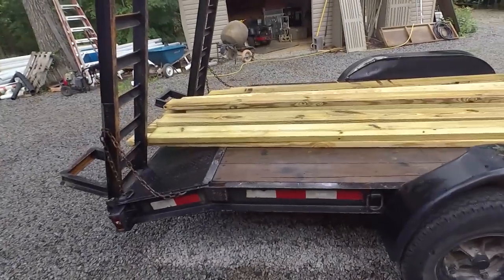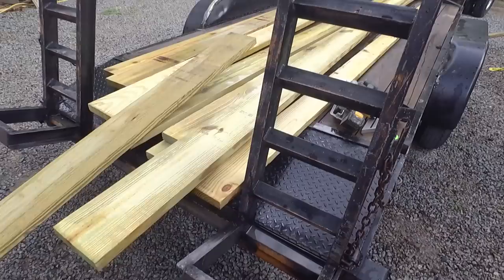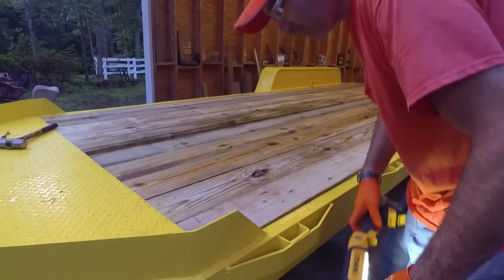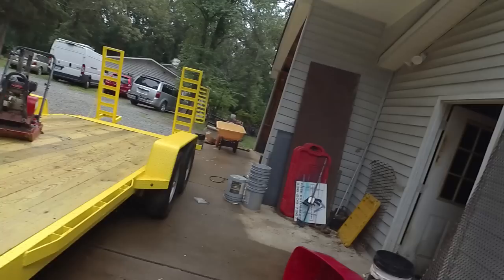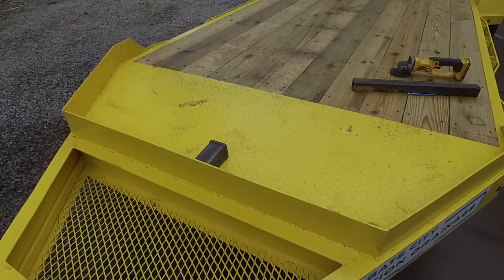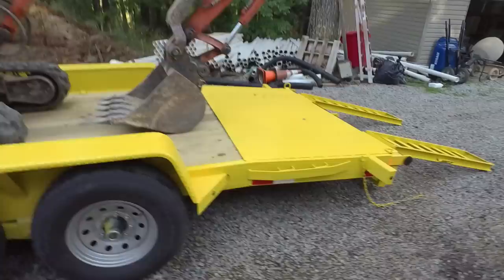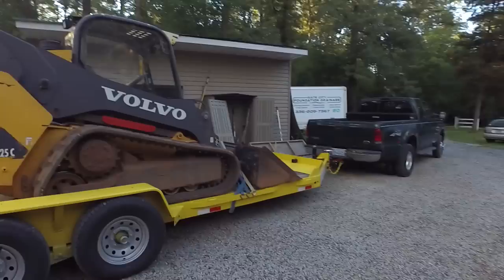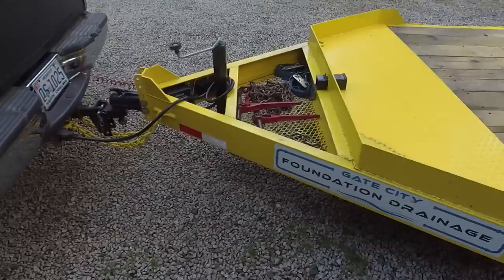Equipment trailer build Part 5 Decking, winch mount, decals, loading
Deck to trailer hex bolts

T30 Impact driver bit